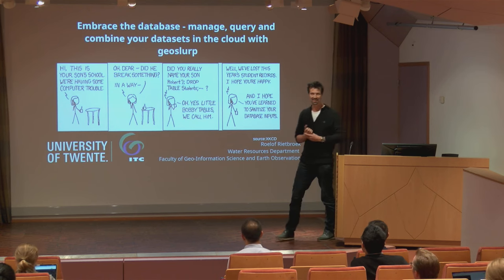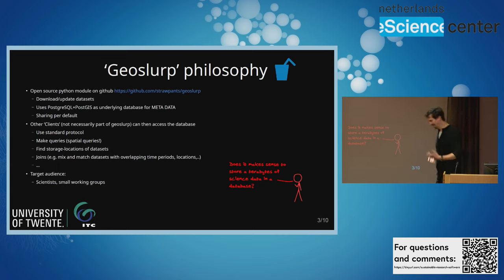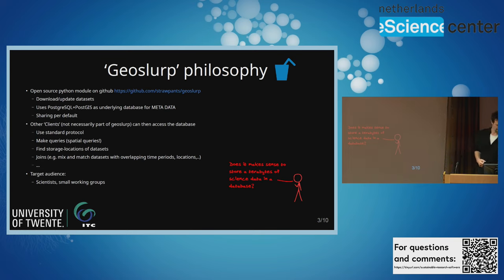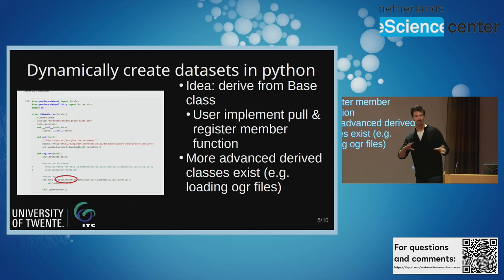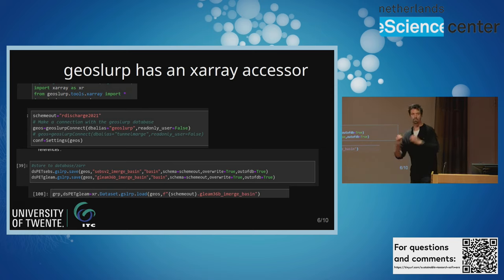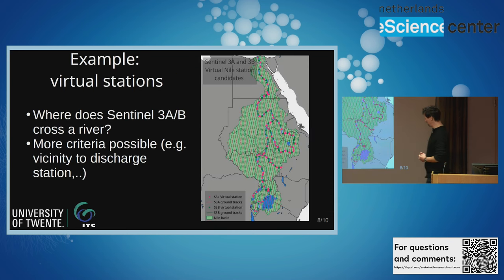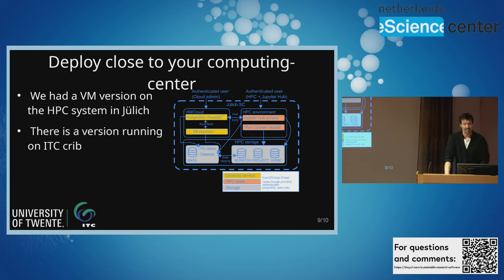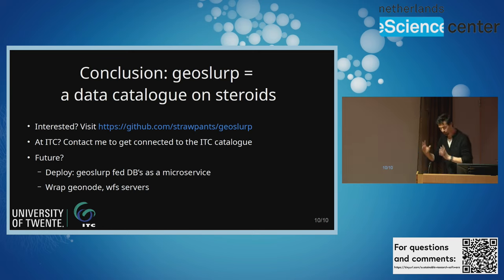4.1 geoslurp: Embrace the database - manage, query and combine your datasets in the cloud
Dr. Roelof Rietbroek (Assistant Professor, ITC-WRS) introduces the geoslurp package he developed to manage, query and combine geospatial datasets easily in the Cloud.